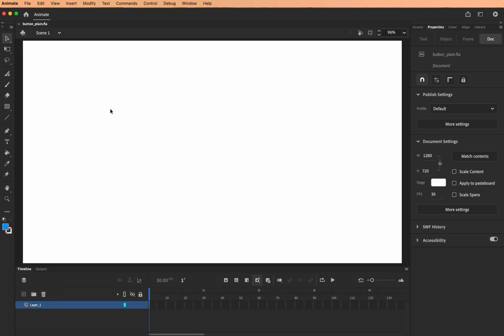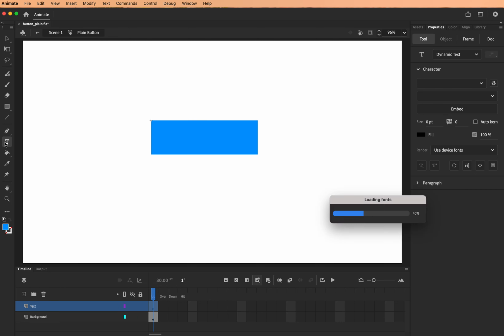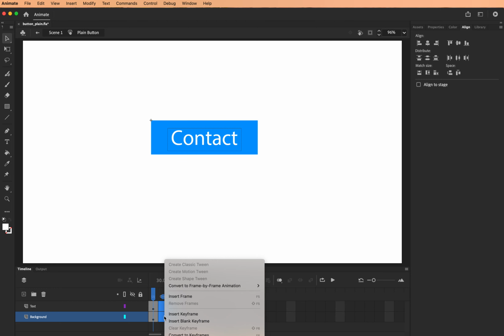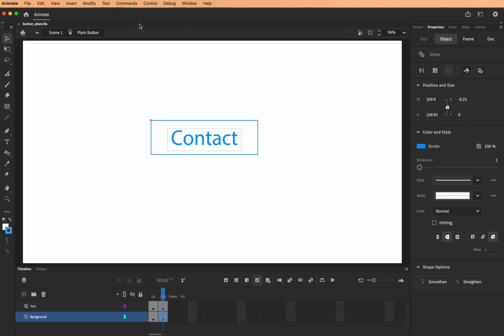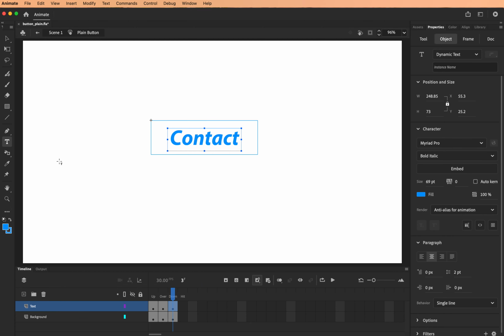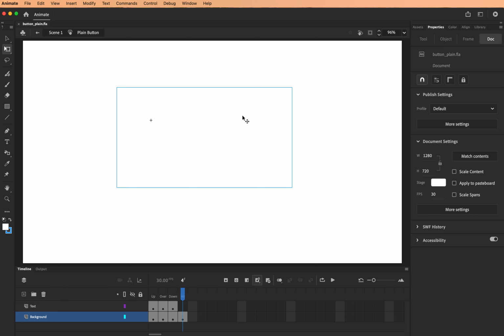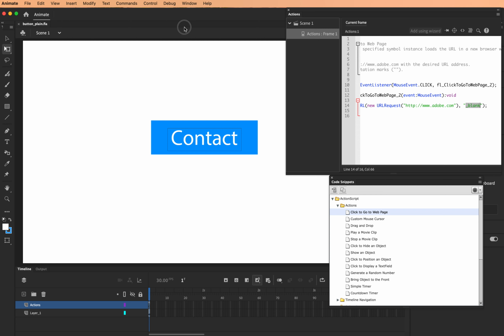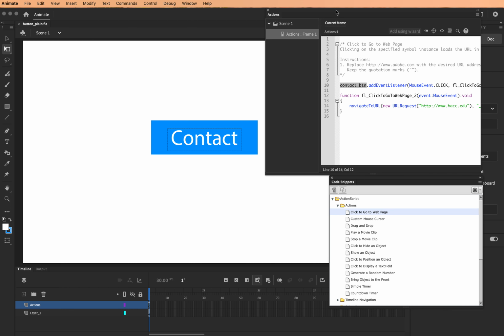Adobe Animate: Creating a Plain Button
In this video we will explore how to create a simple button with the four states as defined by Adobe: Up, Over, Down, and Hit.